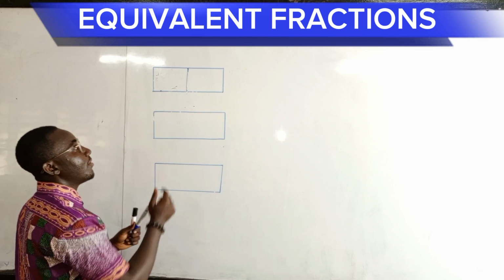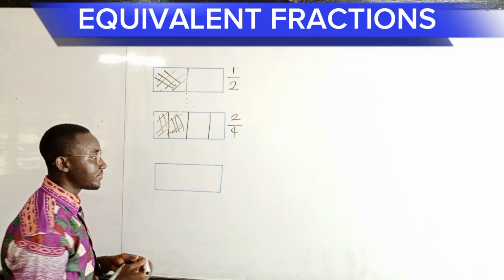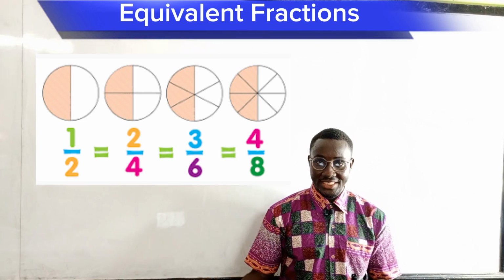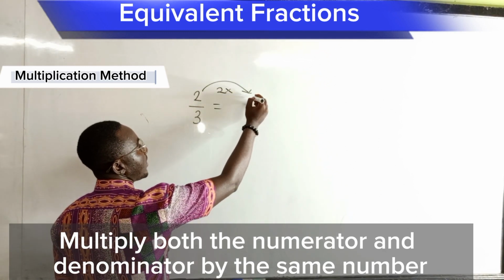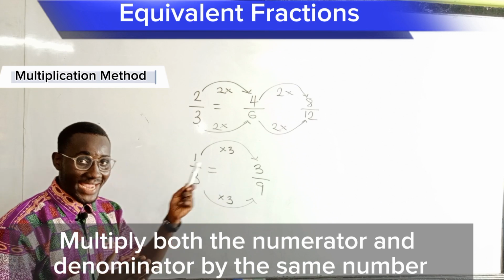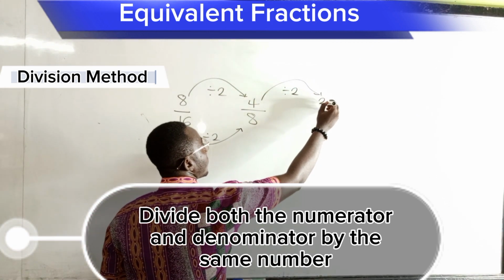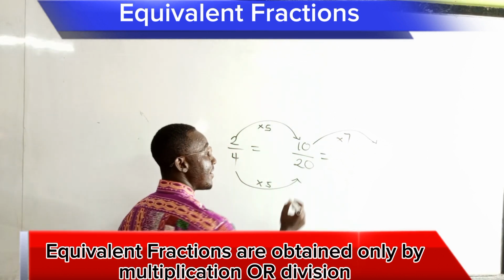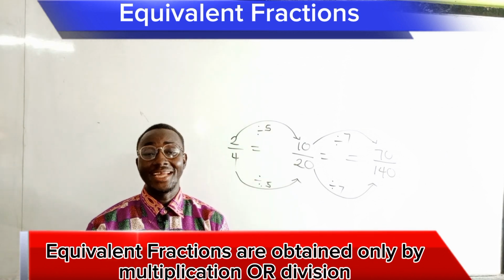Equivalent Fractions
There are only two ways to produce the equivalent fractions of a given fraction...This video trows more insight into that.